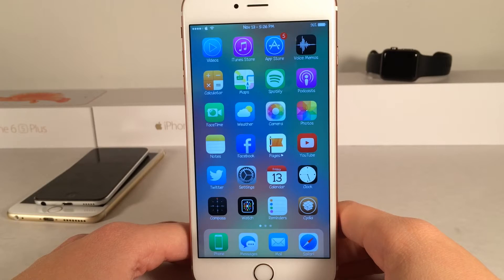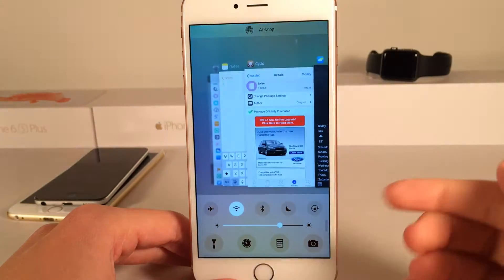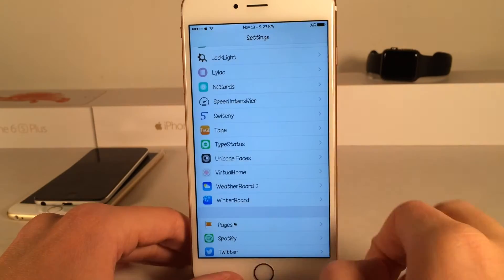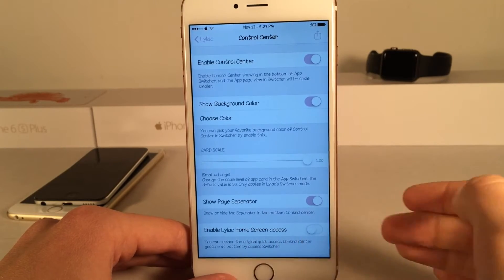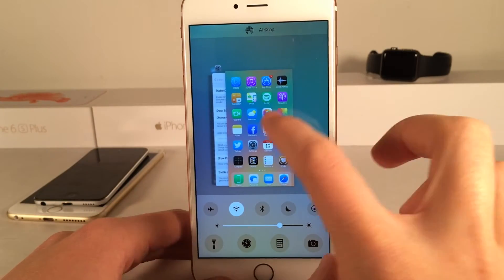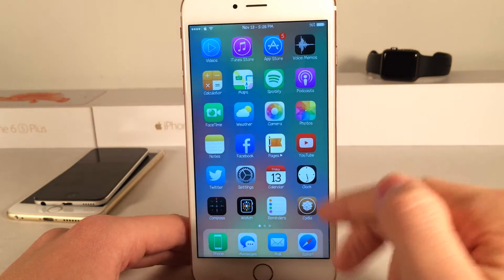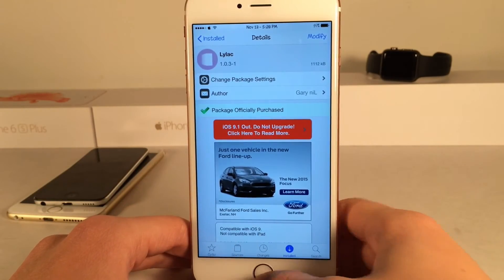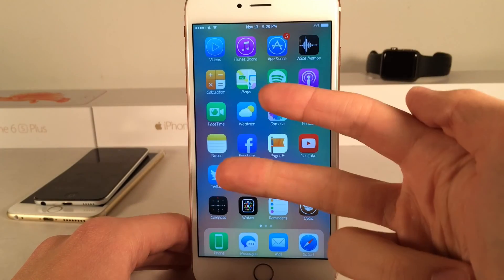Lylac - Auxo 3 Alternative for iOS 9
*UPDATE* Auxo 3 has officially been updated for iOS 9! Here's my review:

Tweak Name: Lylac
Price: $1.99
Author: Gary niL
Author's twitter account: